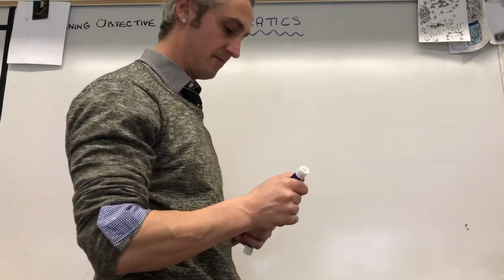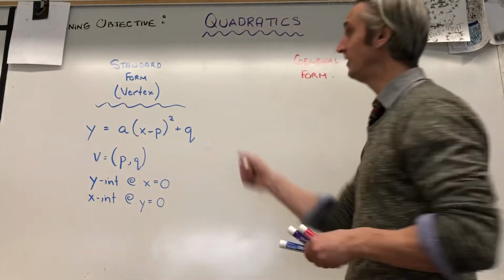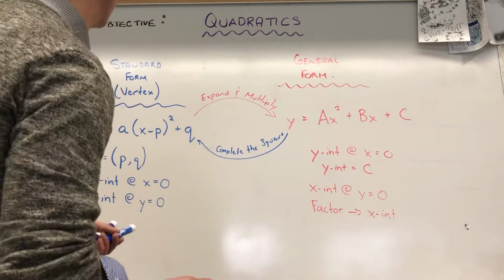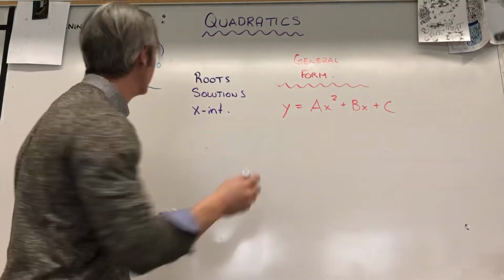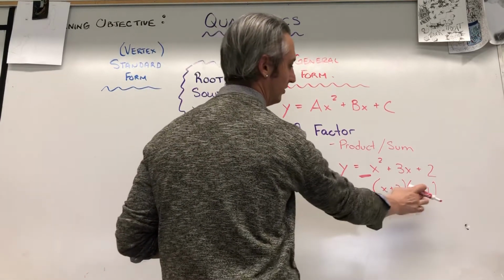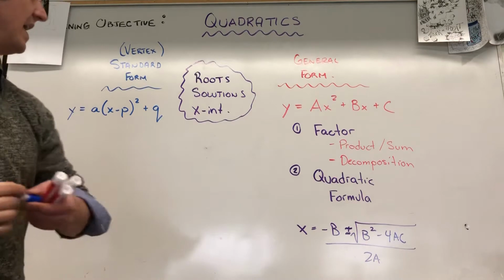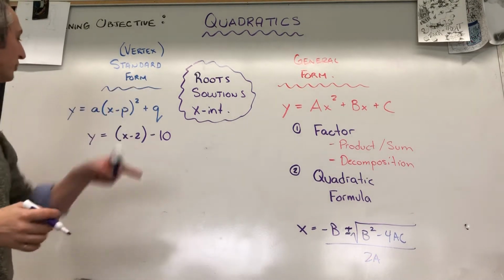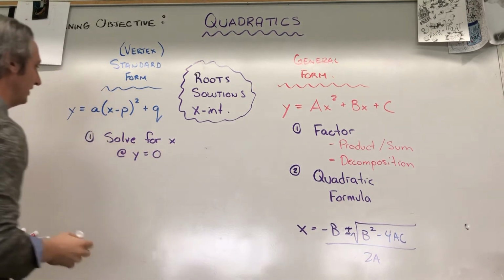Mr. Nelson - Roots and Solutions of Quadratic Equations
Roots and Solutions of Quadratic Equations